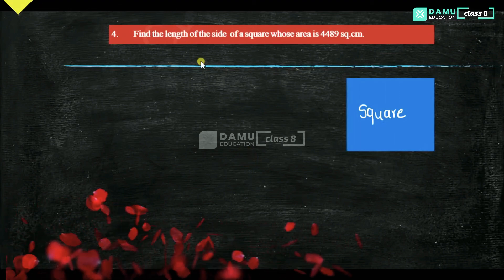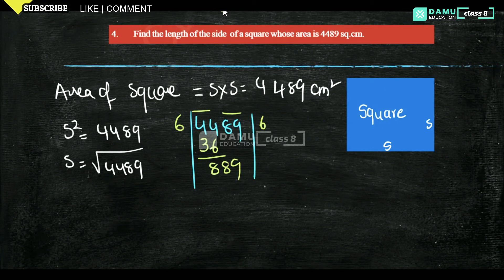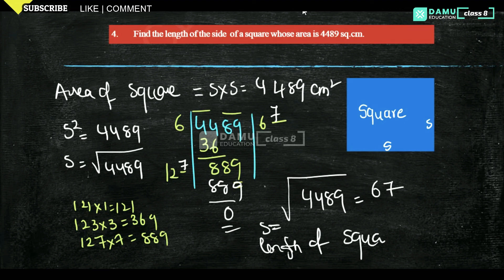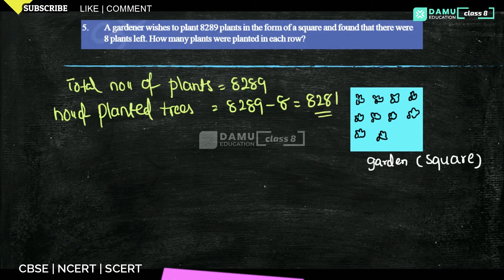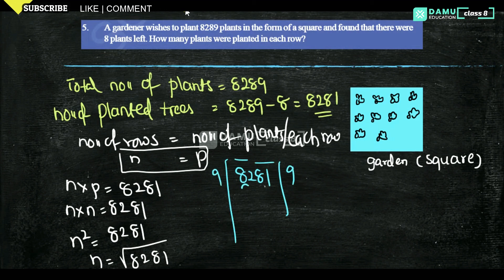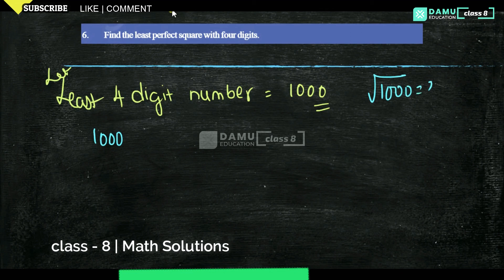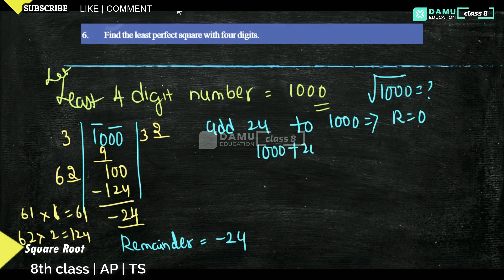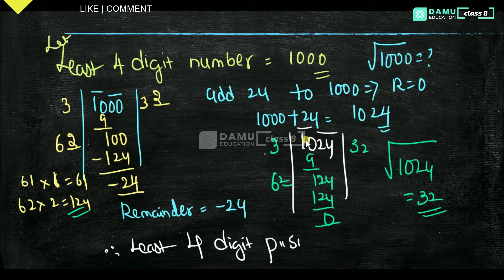Square Roots & Cube Roots | Ex 3 Q 4-6 | 8th Class | Damu Education